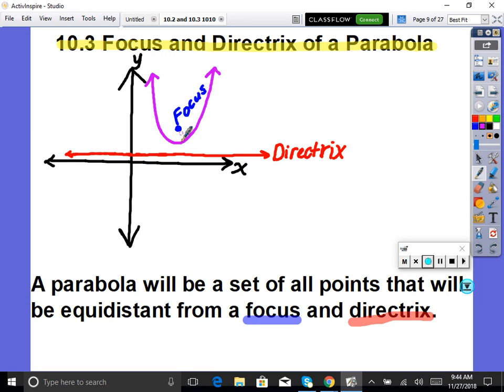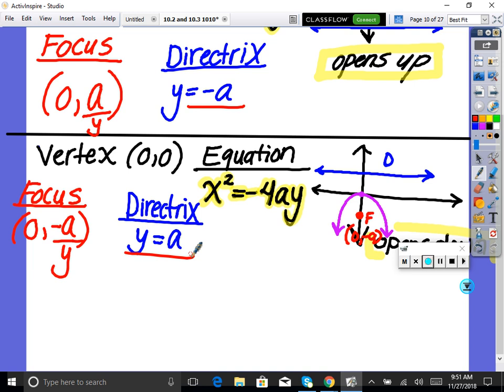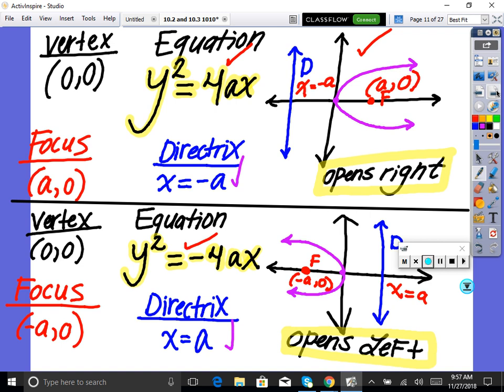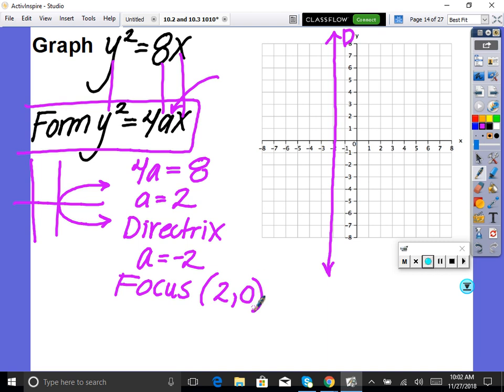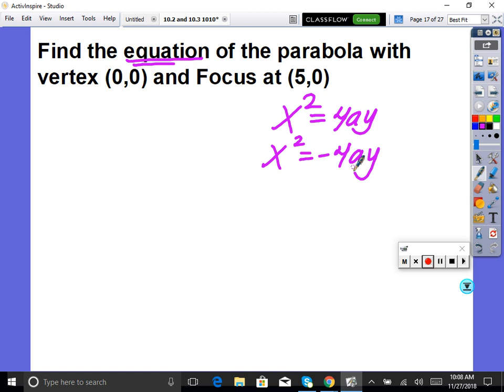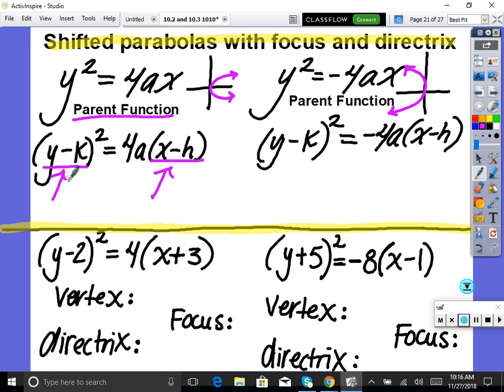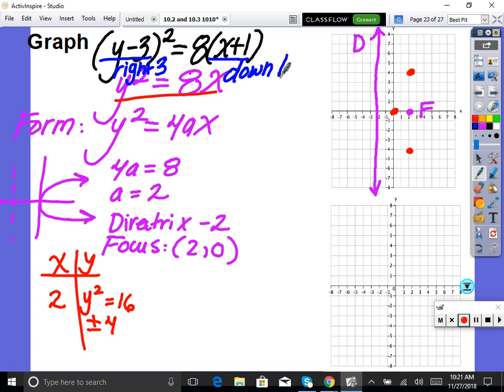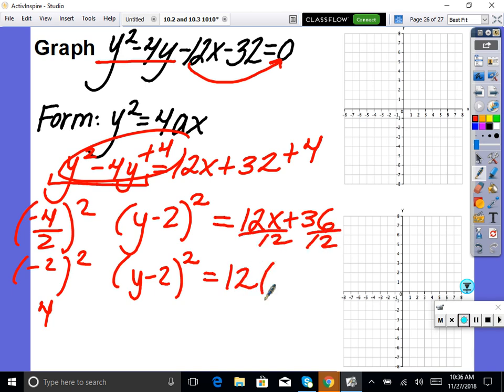10.3 Focus and Directrix of a Parabola